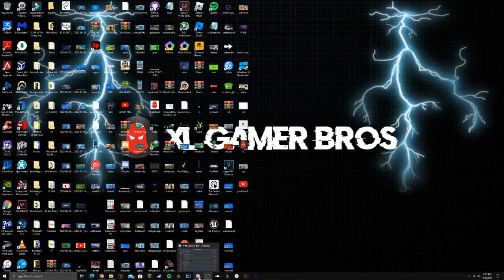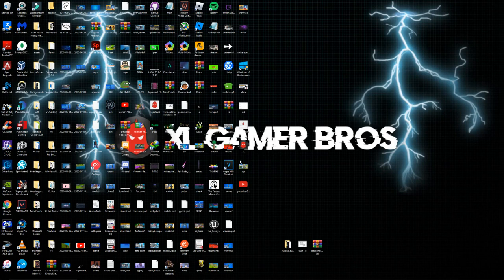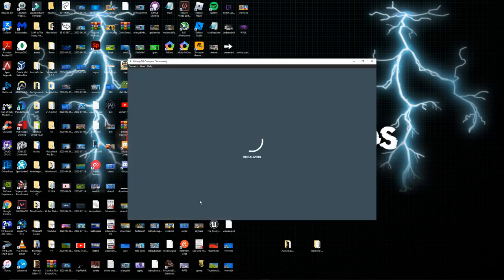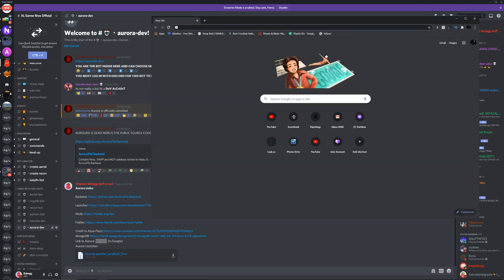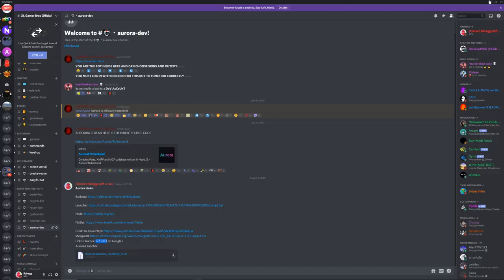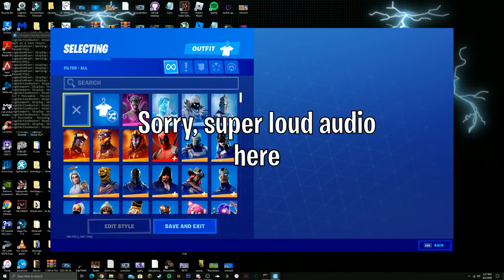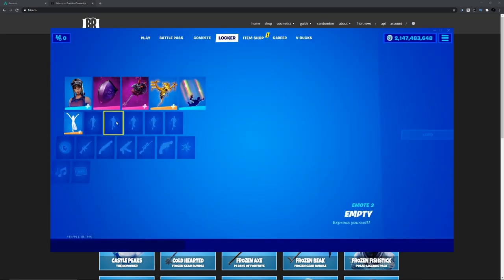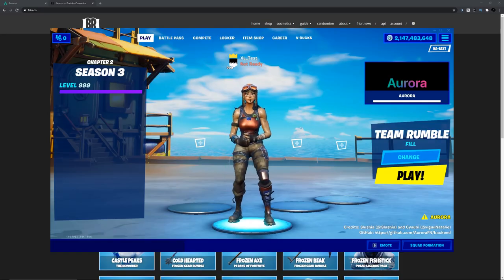How to get EVERY Fortnite SKIN and EMOTE for FREE (With a Private Server)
How to get a Fortnite PRIVATE SERVER in Season 4 with Aurora! (WORKING AUGUST 2020)